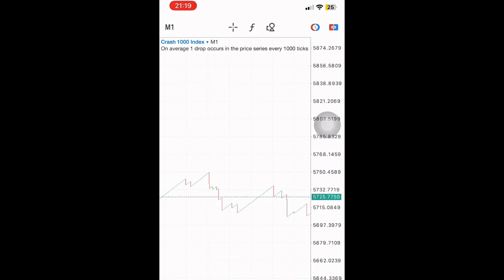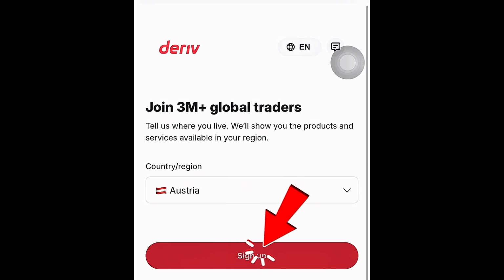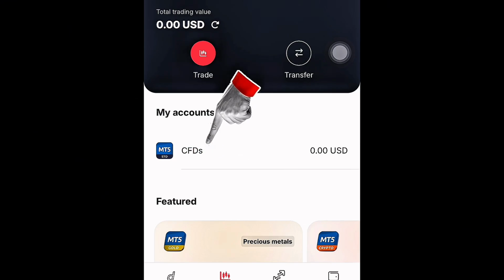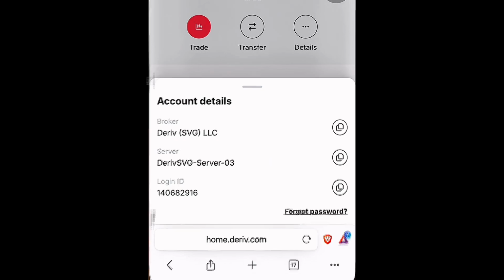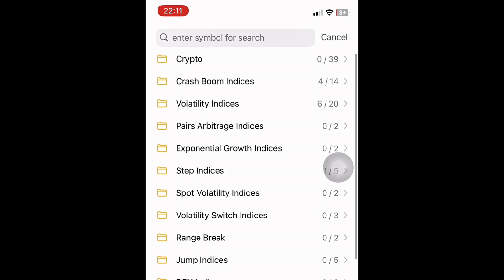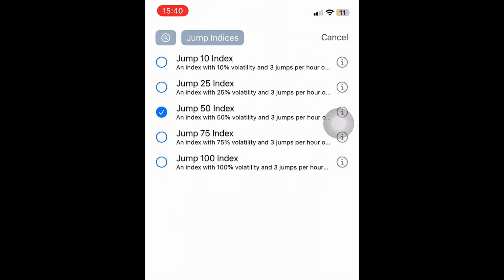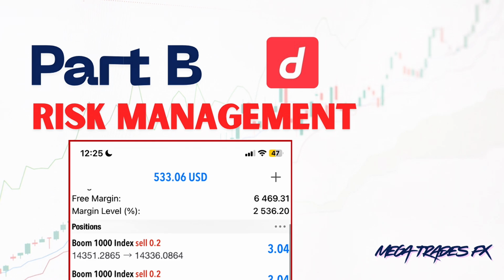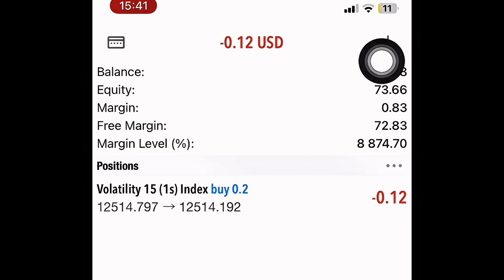How to Start Trading Synthetic Indices | Step by Step Guide on How Trade Synthetic Indices on Mt5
Ready to learn how to start trading synthetic indices? This beginner-friendly tutorial shows the complete process step by step — from creating your account to placing your first trade on MT5. In only 4 Easy Steps.

In this video, you’ll discover how to trade synthetic indices on mt5, how to open a synthetic indices account on deriv, and how to connect deriv account to mt5 so you can start trading quickly and safely. If you’ve been searching for how to start trading volatility index or wondering how to add volatility index on mt5, this guide walks you through everything in a simple way.

We also cover the full MT5 setup including how to add synthetic indices on mt5, and how to start trading on metatrader 5 from scratch. Whether you’re completely new to trading or switching from forex, this video explains how to start trading for beginners and how to start trading forex for beginners using synthetic indices.

💡 Inside this tutorial you will learn:
• How to start trading synthetic indices step by step
• How to open a synthetic indices account on deriv quickly
• How to connect deriv account to mt5 the easy way
• How to add synthetic indices on mt5 and unlock hidden symbols
• How to add volatility index on mt5 for beginners
• How to start trading volatility index confidently
• How to start forex trading and transition into synthetic indices
• How to start trading on metatrader 5 for the first time

If you want a simple roadmap showing exactly how to start forex trading and move into synthetic indices trading, this video is for you.

TIMESTAMP:

0:00 Intro
1:03 Create Account with Synthetic Indices Broker
2:16 Create Mt5 Account in Deriv Broker
3:08 Connect Deriv Account to Mt5
4:04 Add Synthetic Indices Pair to Your Quotes
5:23 How to Place Your Trades
5:54 Trading Strategy for Synthetic Indices
6:30 Risk Management
7:24 Psychology
8:55 Trading Strategy for Synthetic Indices

The content in this video is for educational and informational purposes only. I am not a licensed financial advisor, and nothing in this video should be taken as financial or investment advice.

Trading forex, synthetic indices, and binary options involves real risk, and past results do not guarantee future outcomes. Always do your own research, and never trade with money you can't afford to lose.

Any strategies, opinions, or trade setups shared here are based on personal experience and should not be seen as guaranteed methods of profit.
You are fully responsible for your own trading decisions.